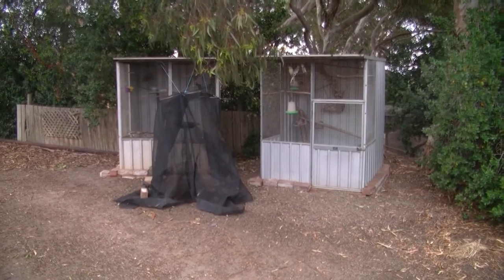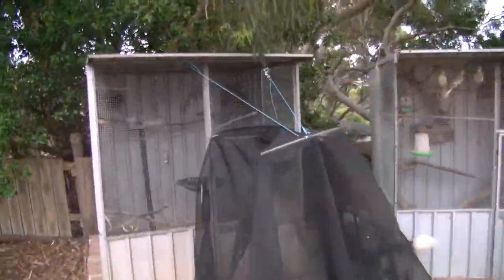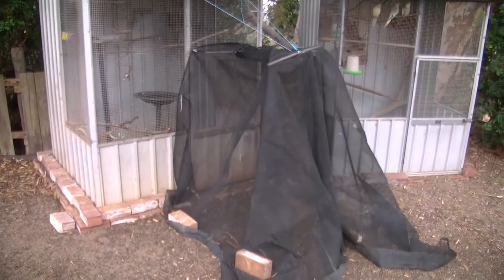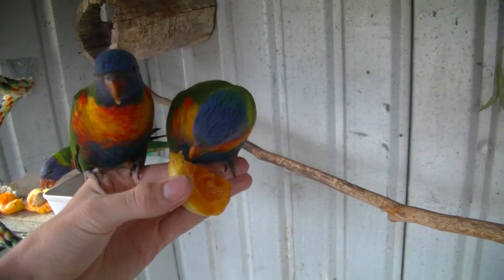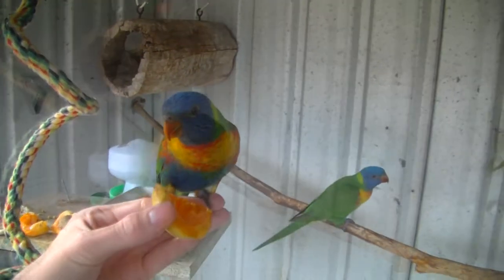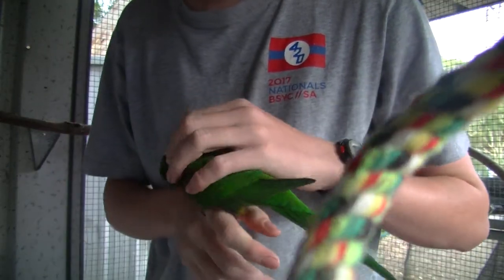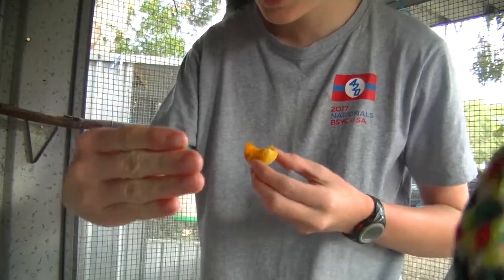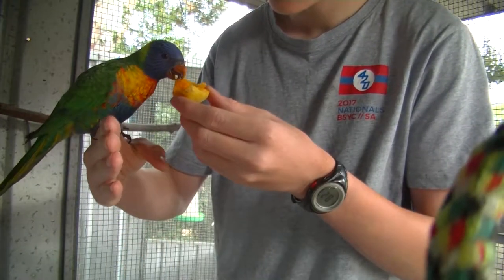Rainbow Lorikeet Aviary